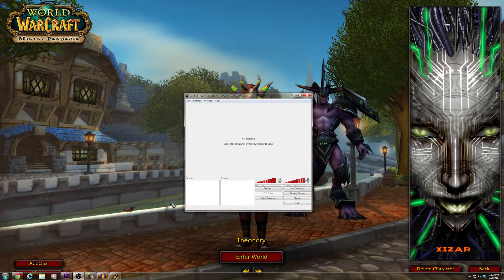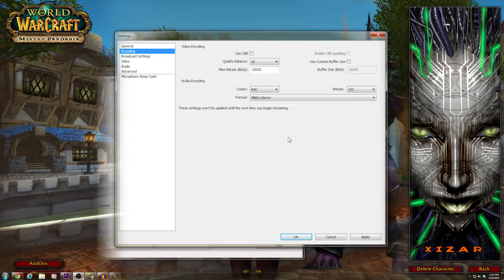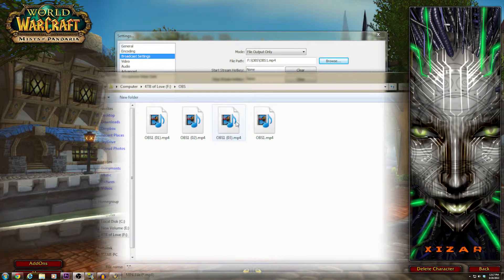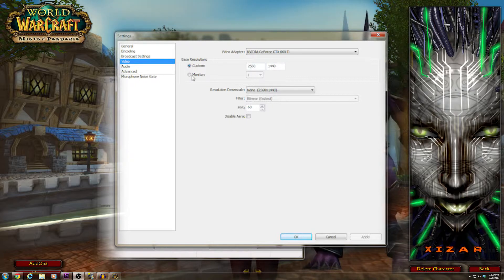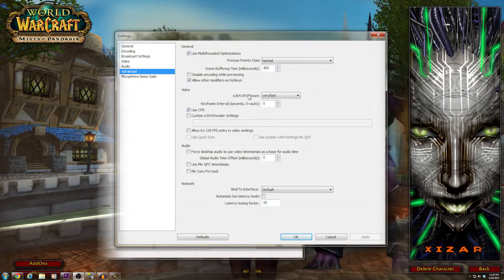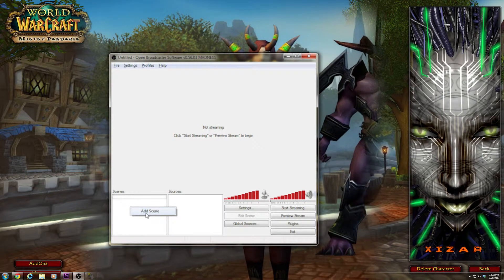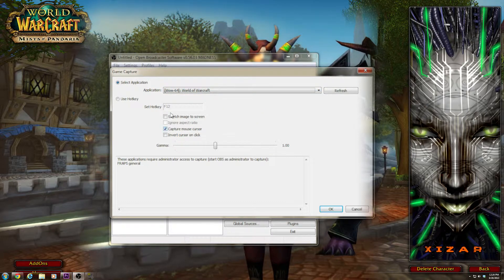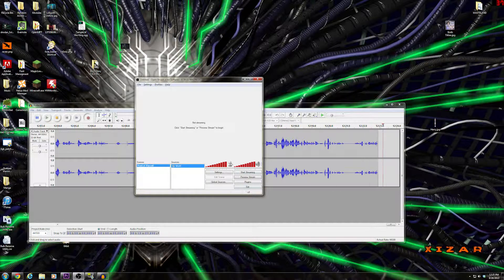Using Open Broadcaster Software as Fraps, beginner's setup guide.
Add Scene?! WTF I DO?
I got you bro. @8:18

I'm not sure I like OBS.  It takes a lot of preparation to make work, whereas Fraps is pretty seat-of-the-pants in it's approach and just works.
OBS has a lot of potential and other uses that make it a great piece of software.  I'm not sure, though, that it's what I need. It depends on how much image degradation is going to occur when using the footage in Premiere.

TL;DW?
1) Once you get the hang of it, it's fairly clear.
2) This bullet point deliberately left empty.
3) NEVER cfr=0 (or crf=0. one of those).
4) Yes.  Sluttiest warlock ever.